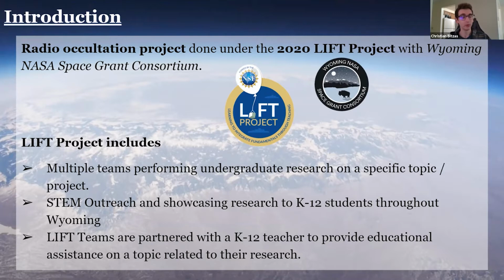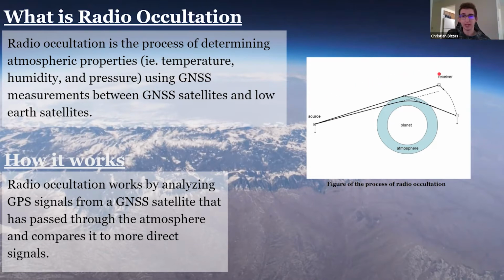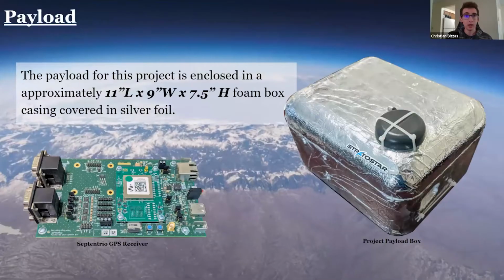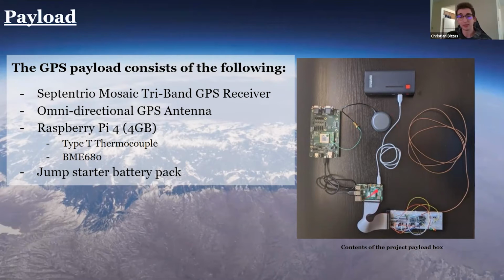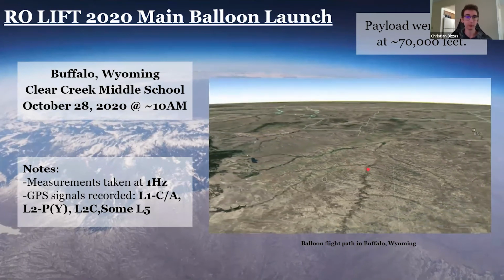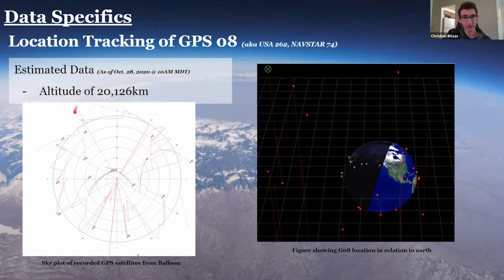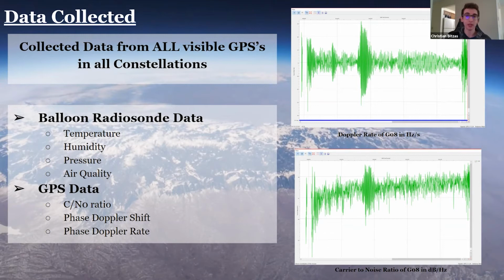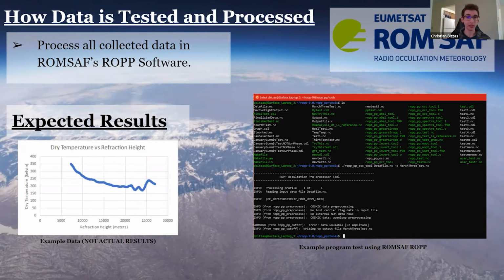Christian Bitzas | 2021 UW Undergraduate Research Day Presentation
UW undergraduate student and former Wyoming NASA Space Grant intern Christian Bitzas talks about his research experience as a participant in the 2020 LIFT Project. This presentation was given during UW's 2021 Undergraduate Research Day, which was entirely virtual.

The LIFT Project is funded by the National Science Foundation. Through LIFT, undergraduate students from the University of Wyoming help the Space Grant develop new K-12 high-altitude balloon projects focused on science and engineering. The hope is that this will provide a more engaging and scientifically enriching experience for the K-12 students that participate in high-altitude balloon events in the future.